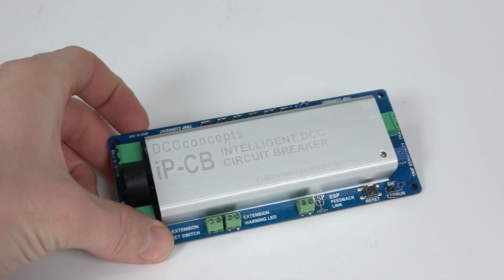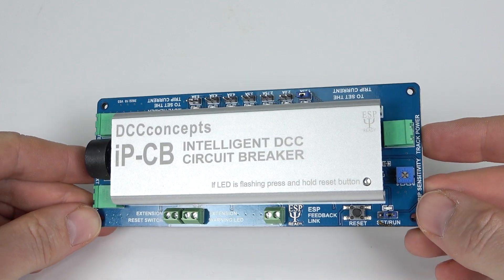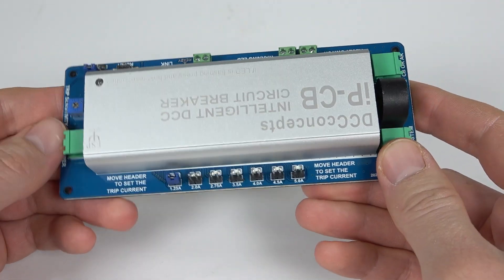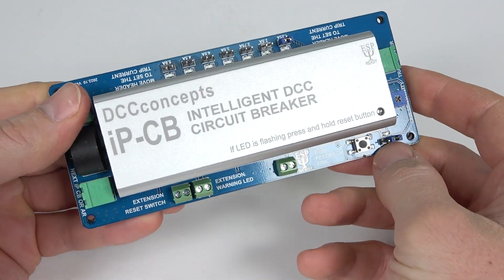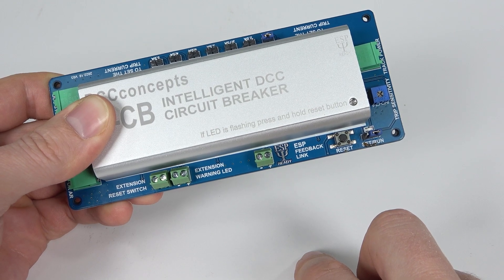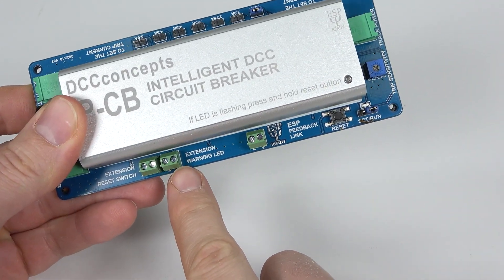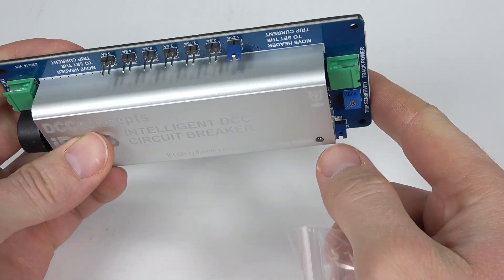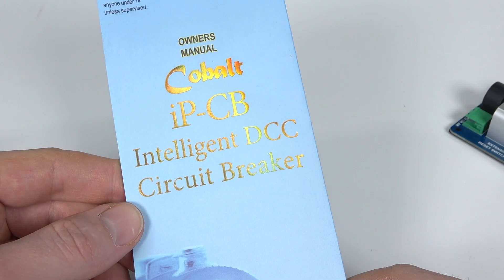Quickview: DCC Concepts IP-CB Circuit Breaker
Available as a single unit, or as a triple-pack, this new circuit board from DCC Concepts promises greater levels of layout protection against high currents or short circuits, and can be used to cut out power to an affected district, without cutting power to the rest of the layout. Howard Smith takes a closer look...